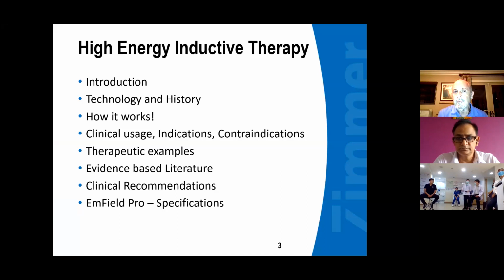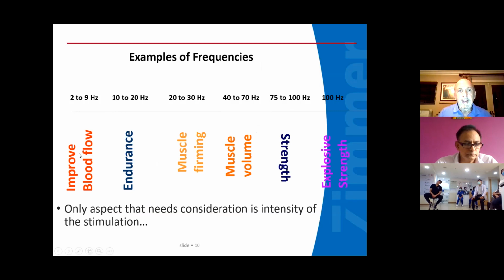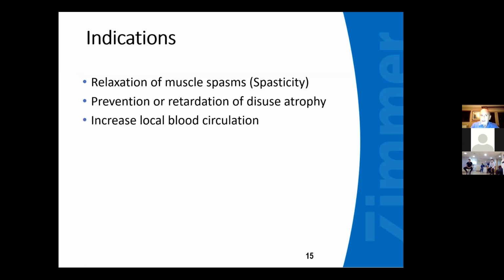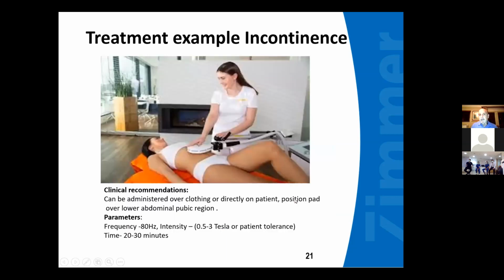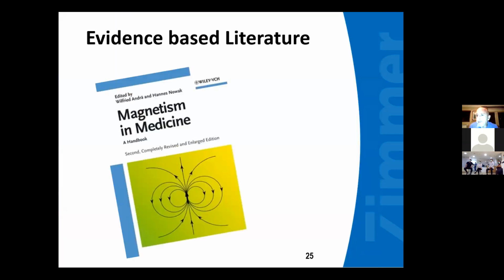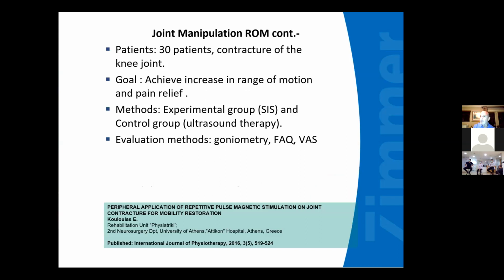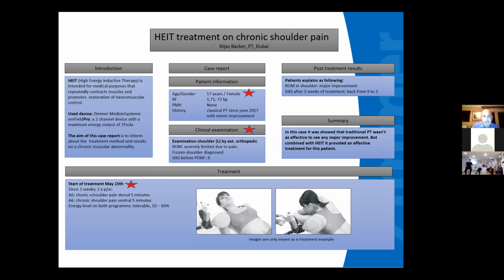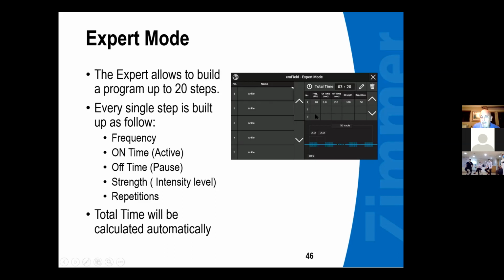Pulsed Magnetic Stimulation Presentation by Dr Farley Brown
This webinar was conducted for clinician who wanted to learn more about Pulse Magnetic Stimulation. Dr Farley used Zimmer PMS during this presentation. Zimmer PMS is one of the best in business